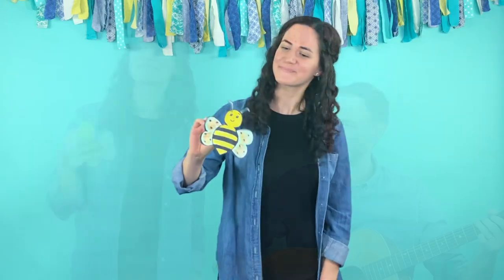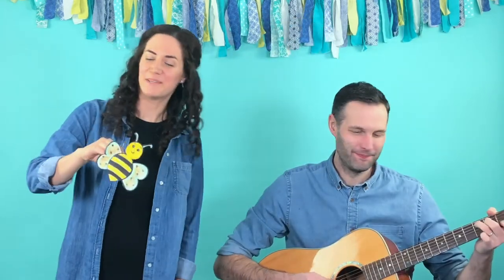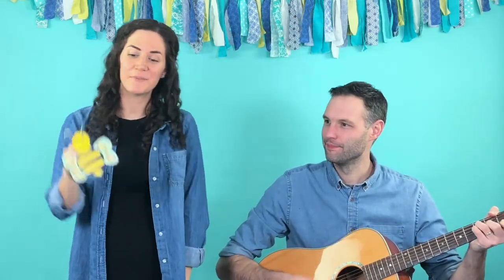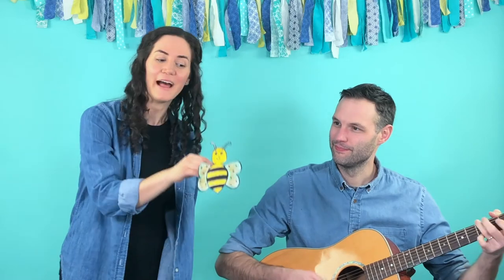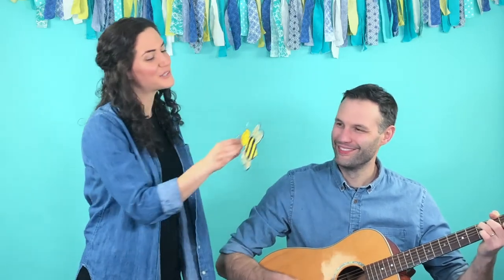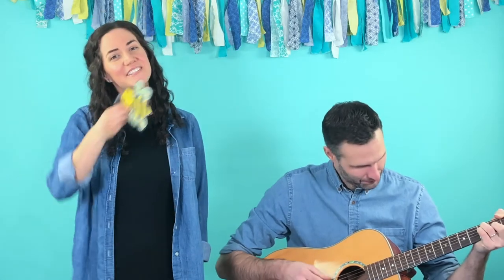Busy, Busy, Busy Bumblebee | Bee Song for Kids | Simple Song for Kids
This song is from our full, interactive theatre show called Grow!

Lyrics:
Busy, busy, busy bumblebee
Buzzing by, fast as can be
Spreading all the pollen high and low
Helping all the flowers grow
Flying round is so much fun,
But for today our work is done